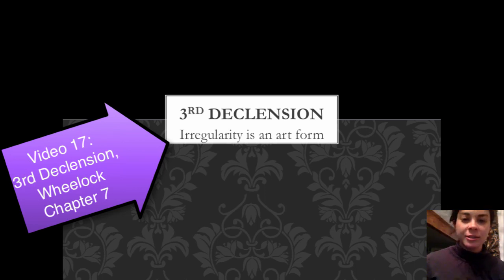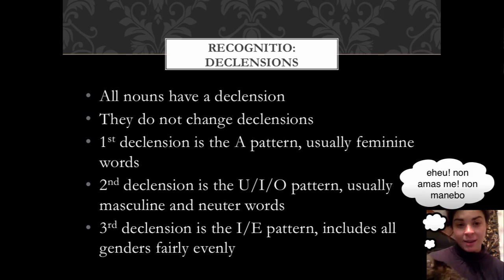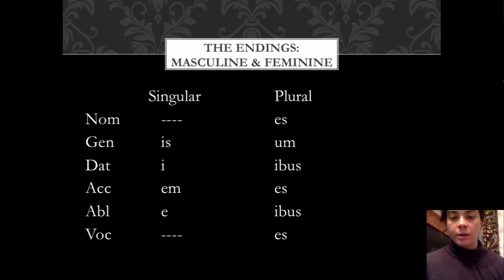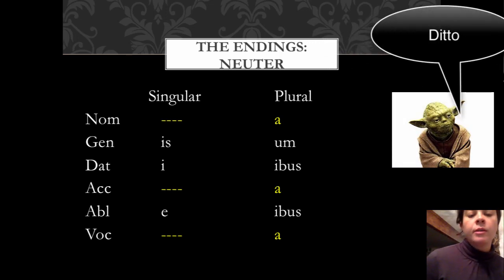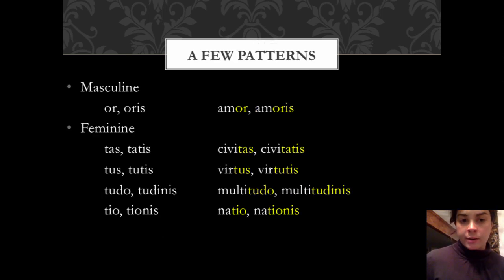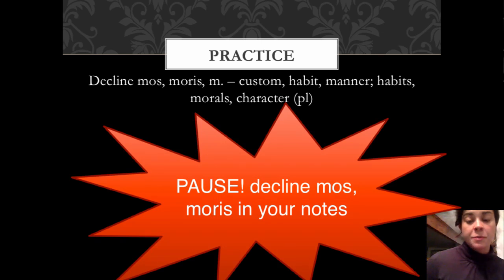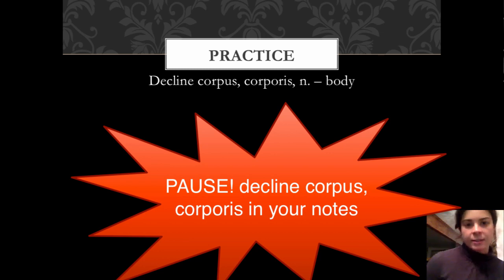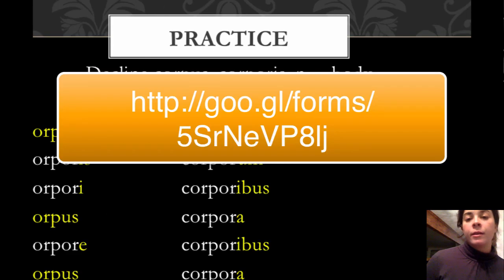Acroasis XVII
Wheelock Chapter 7:  third declension